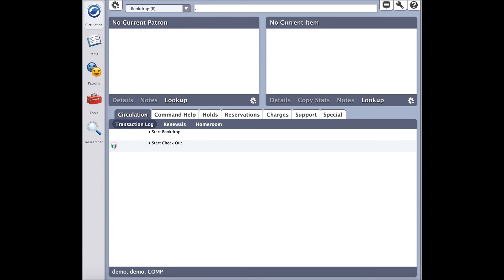Alex U Bachelors - 3.1 Command Line & Circulation Modes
Utilizing check out & the command line.